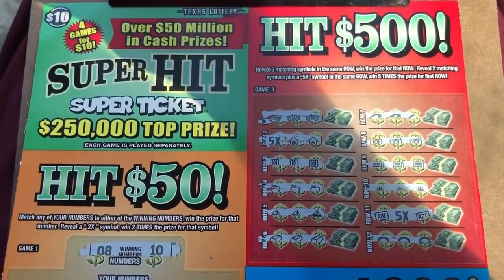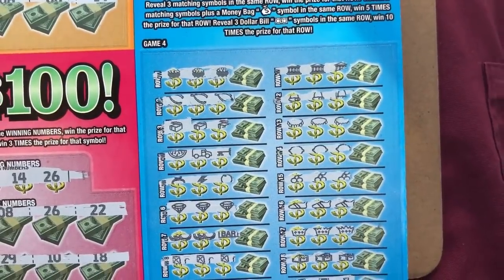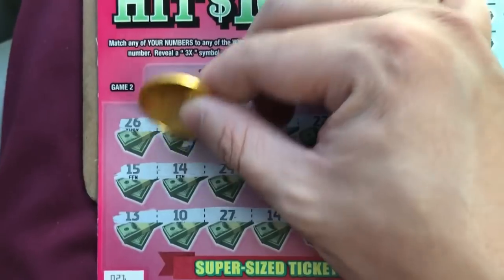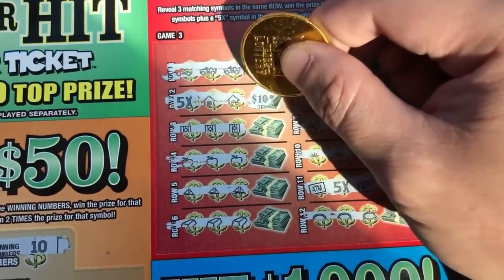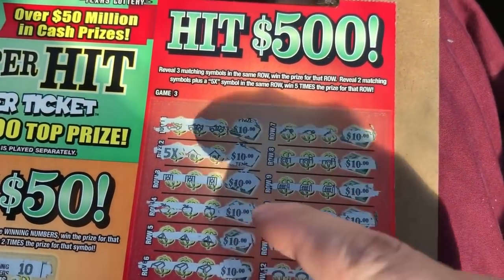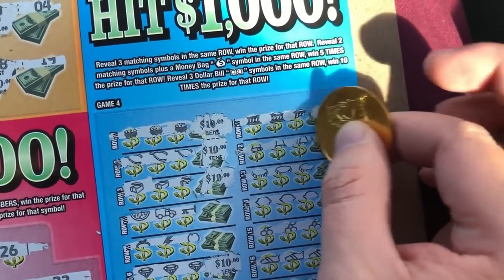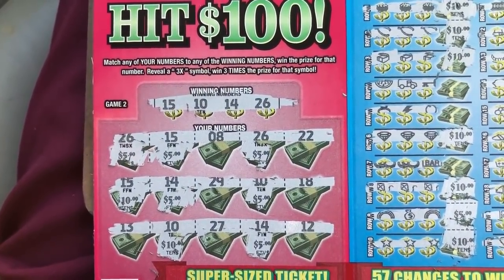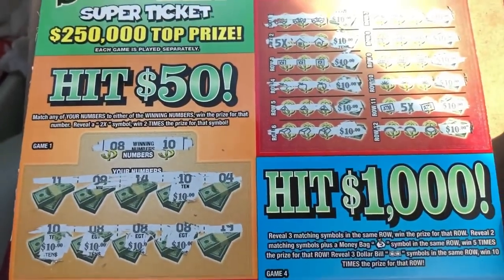50x the ticket value! Glorious win! Sub to Slicer G! 😵🙏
Win money almost everyday watching me scratch off California instant lottery scratch card tickets. The tickets I scratch off are in denominations of $1, $2, $5, $10, $20 and $30.  I usually scratch off $5, $10 and $20 instant lottery tickets.  I sometimes scratch off lottery tickets sent in by my subscribers or other YouTube channels.  You can send me fan mail by sending it to the below address.  You can also send money via paypal and I will use that money to buy California instant lottery scratchoff tickets.  I will make a video scratching off those tickets and all of the winnings will go back to you.